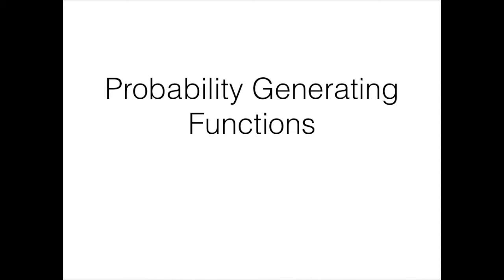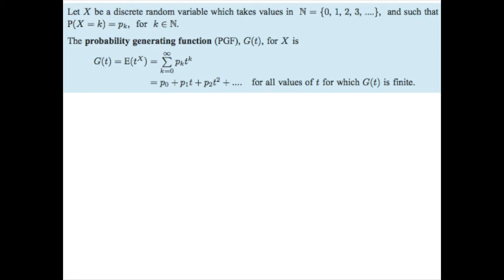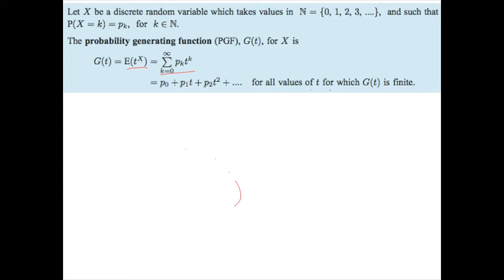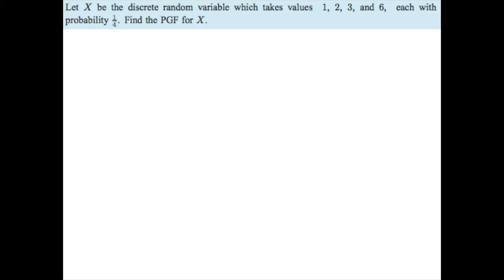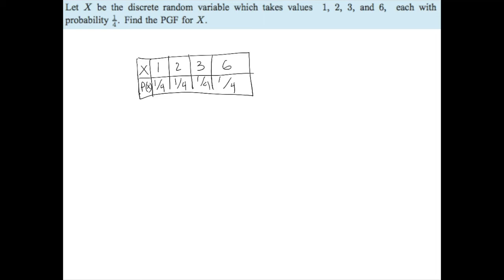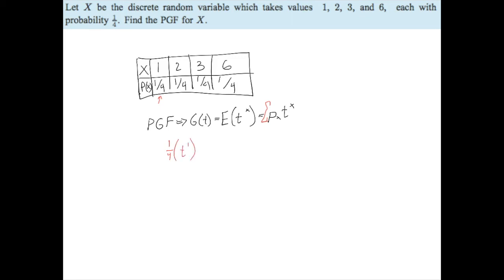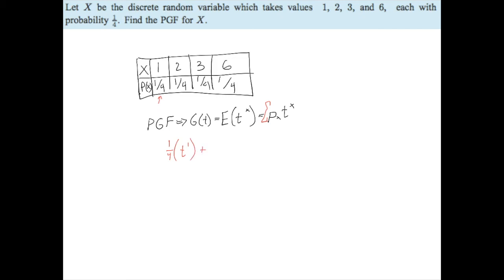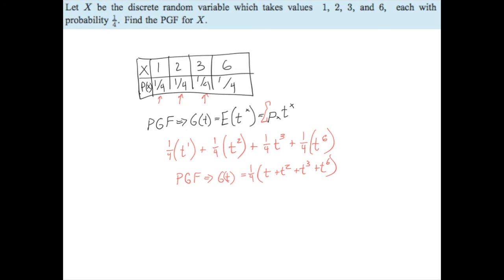Intro to PGF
Introduction to the idea of a Probability Generating Function.  It doesn't explain why we care or help us understand any background, just gives us an idea of what it is and an example.